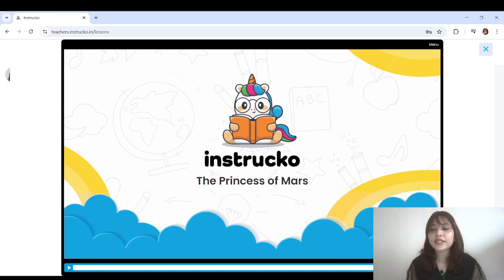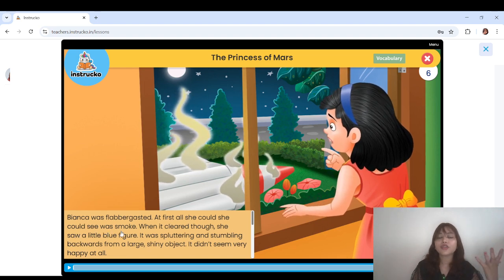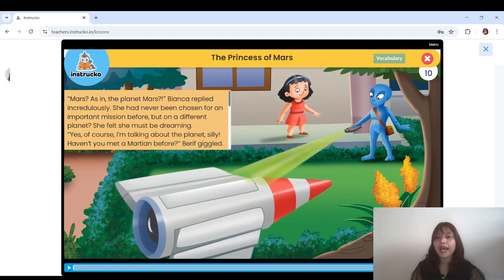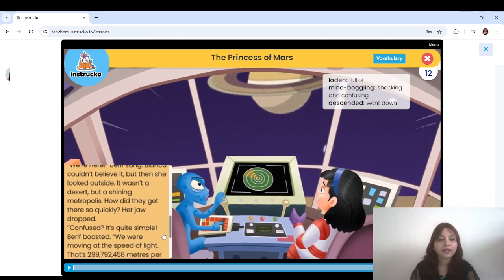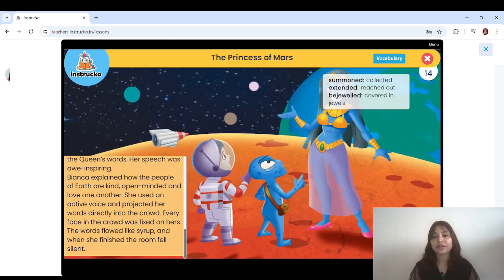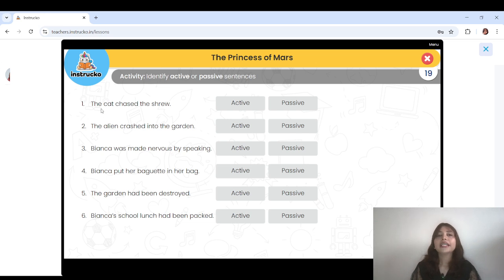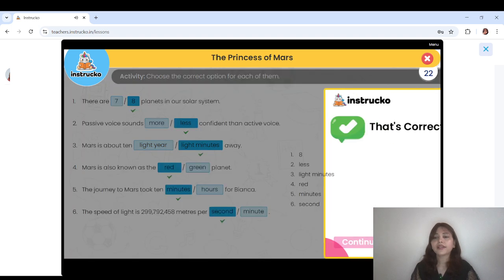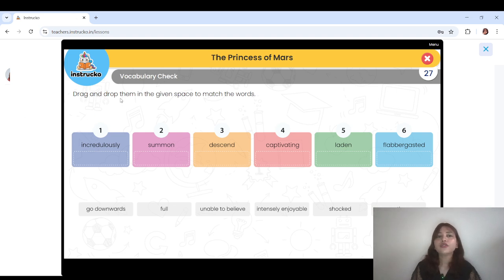English class for kids | Digitised and animated Lessons | Episode 3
Welcome to Lesson 3 of our “Learn English for Kids” series by instrucko – the global leader in personalised, live online classes for children.

In this engaging new lesson, we continue to nurture essential English skills using colourful animations, relatable visuals, and immersive storytelling that sparks curiosity and keeps young learners excited about learning.

With instrucko, every lesson brings meaningful progress – all wrapped in fun and interactive experiences!

Whether your child is taking their first steps in English or building on what they already know, this series is designed to support early learners in bilingual and English-medium environments alike.

Our curriculum is thoughtfully aligned with international standards including IB, IGCSE, CIE, CBSE, and ICSE, ensuring every lesson is educationally rich and globally relevant.

Why instrucko?
Lessons developed by Oxford-educated experts based in the UK

A storytelling-based approach that enhances understanding and memory

Visible progress in as few as 5 sessions

Aligned with top global and national education boards

Perfect for preschoolers and early primary students

Supports bilingualism and early English fluency

In Lesson 3, your child will:
Learn new vocabulary tailored to their age and interests

Develop clearer pronunciation and better listening skills

Strengthen foundational reading and comprehension

Stay focused with captivating visuals, music, and interactive features

Give your child a joyful and effective start in English with instrucko – where every lesson is personal, powerful, and fun!